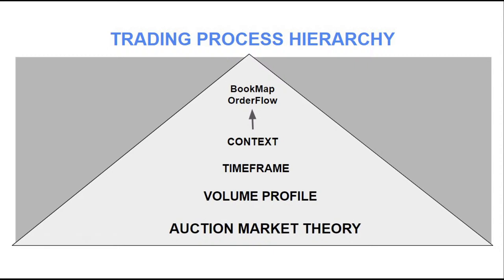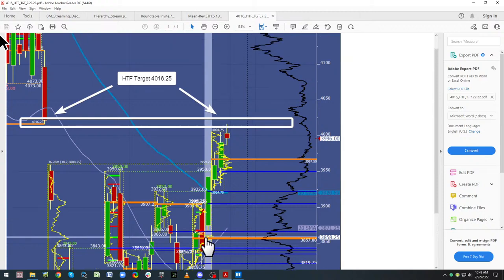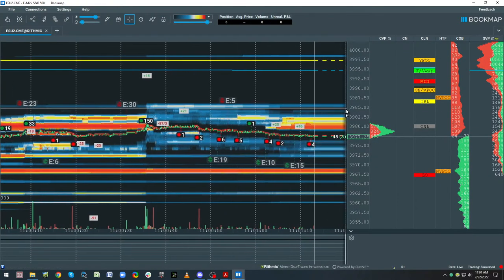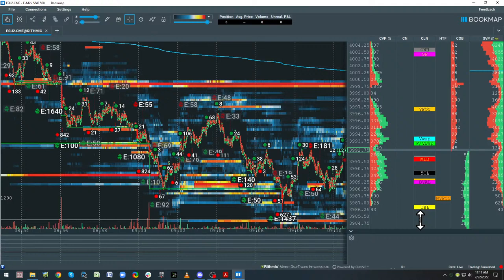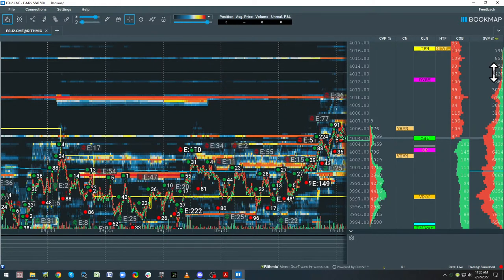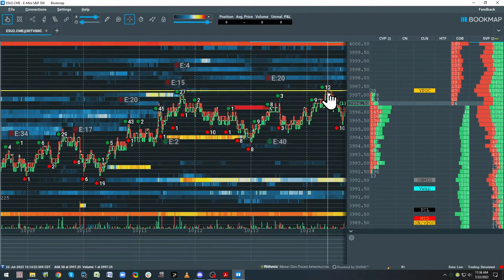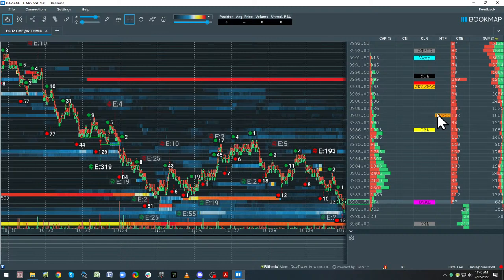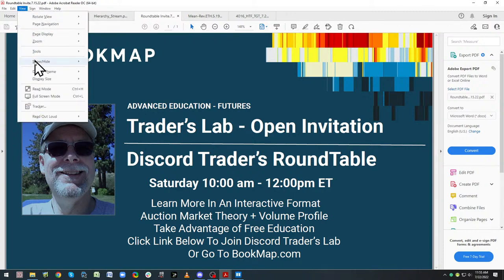Trading Multiple Time Frames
📌Tom focuses primarily on the ES & NQ Futures markets. His trading process encapsulates the use of  Bookmap’s Order Flow tools within Volume Profile and Auction Market Theory. Please note, the Round Table event mentioned in the webinar has already past.